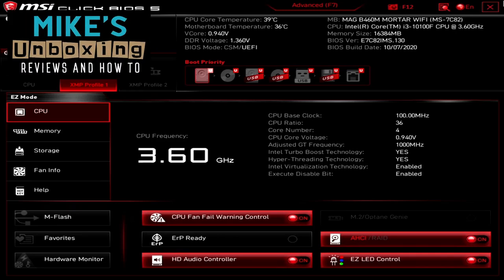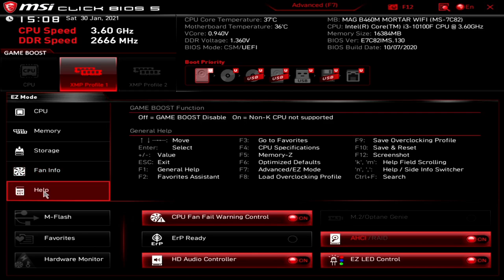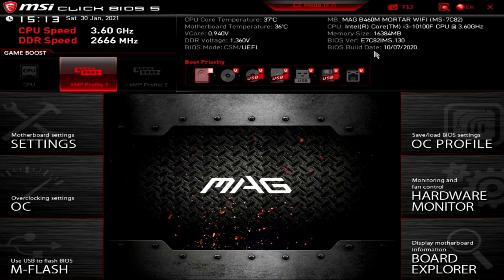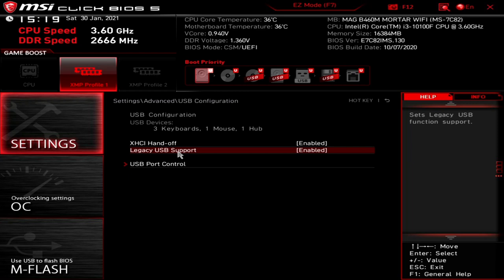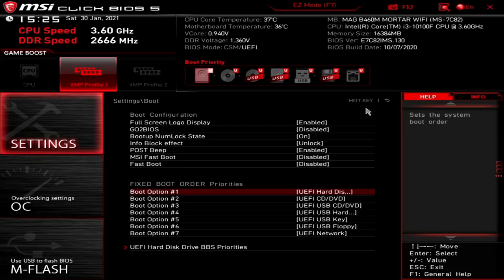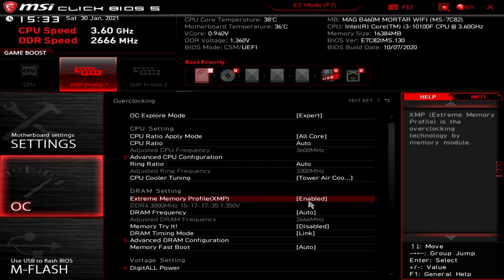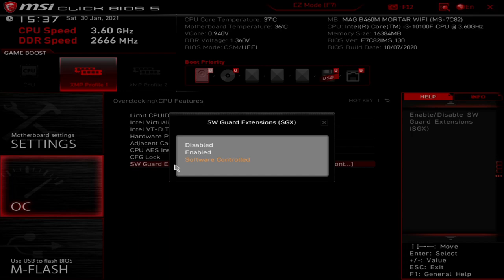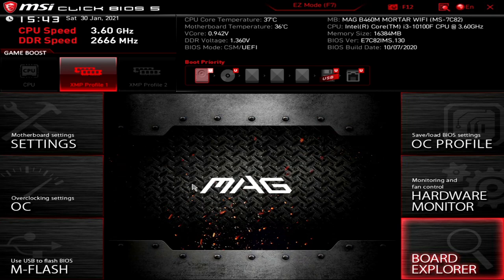MSI MAG B460M Mortar Wifi UEFI BIOS Walkthrough Tour & Basic Explanations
MSI MAG B460M Mortar Wifi UEFI BIOS Tour and basic explanations
MSI B460M MORTAR WIFI
Amazon Local
Ebay UK
Ebay US
Ebay CA
Ebay AUS

Step by step look at the MSI B460M Mortar Wifi BIOS and all the individual settings and options. A long form video looking at the settings you might need like overclocking, turning off RGB and setting up boot drives and more advanced settings.

Time stamps
00:00 Intro
00:33 Switching BIOS modes EZ / Advanced
Next sections all in EZ MODE
01:30 Memory speeds and limitations explained
01:55 Game boost feature / XMP profiles
02:25 System information
02:48 Boot priority options (drag n drop)
03:18 CPU section overview
03:32 Memory section overview
04:15 Storage overview section
04:40 Fan info overview and hardware monitor shortcuts
05:30 Help overview
06:00 Mflash BIOS flash utility (covered in detail in the linked video)
06:25 Favourites overview
06:40 Hardware monitor overview (more detailed in advanced mode later)
06:55 CPU fan fail settings
07:22 ErP toggle for energy saving ErP 2013 standard
07:42 How to enable or disable the onboard HD audio
08:02 Optane and M.2 toggle
08:12 AHCI RAID toggle selection
08:45 How to disable or enable RGB and Addressable RGB - EZ LED Control toggle
09:45 How to take a screenshot of the BIOS
10:00 how to change BIOS language
10:15 How to save and exit quickly
10:30 Advanced Mode section start
10:45 Main settings tab
11:00 System status time date settings etc
11:21 Settings advanced PCIe sub system settings
12:00 enable settings for crypto mining
12:40 ACPI settings
12:50 Integrated peripherals
13:00 VGA card detection (for APU and onboard graphics settings)
13:10 Onboard LAN settings
13:30 Enable and Disable WiFi or Bluetooth modules
14:20 SATA configuration page
14:35 HD audio enable or disable
15:00 Intel Thunderbolt settings
15:25 USB configuration settings
16:21 USB port control - enable or disable individual ports and headers
16:35 Power management setup sub section ErP Restore after AC standby etc
18:05 BIOS UEFI or CSM mode
18:28 D.T.M. Digital Threat Management section
18:45 Wake up event settings
19:02 Secure erase + (for wiping SSD )
19:10 NVME self test section
19:35 Boot configuration settings
20:35 Fast boot settings
21:10 Fixed boot options (boot order)
21:40 Hard disk boot section for systems with multiple drives
21:50 BIOS security Admin password User password
22:05 TPM trusted platform module settings
22:15 Enable chassis intrusion
22:30 Secure boot settings
22:45 Save & exit options
23:00 Restore all defaults (CMOS reset)
23:10 One time boot override for installing OS etc
23:25 Overclocking settings
23:50 Change CPU ratio or multiplier
24:20 Advanced CPU configuration page HT Intel C states LLC Power limits etc
25:20 CPU current limits
26:14 FCLK frequency for booting
26:30 DMI / PCIE Gen selection
27:25 Ring ratio setting
27:30 CPU cooler tuning options for stock, tower or water cooling options
28:10 XMP DRAM settings, timings memory training options
29:15 Memory fast boot options
29:50 Voltage settings for CPU DRAM and IO core
30:30 CPU memory changed detect setting
31:07 Memory Z (shows memory settings from SPD chip and XMP settings)
31:35 enable or disable CPU features Virtualisation VT-D AES prefetch etc
32:29 M-flash module (full details in linked video)
32:48 OC profiles save and load
33:10 Hardware monitor, fan control settings PWM / DC fan header settings
35:20 how to change temp reading sources
36:46 board explorer explanation
37:10 Outro